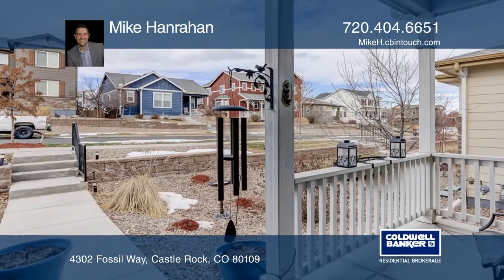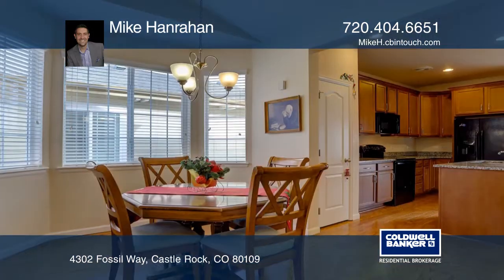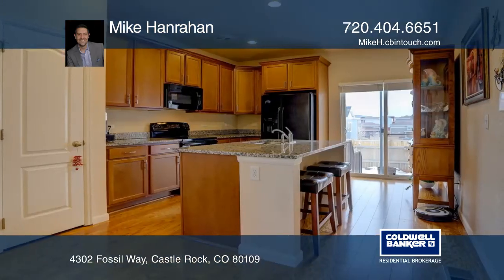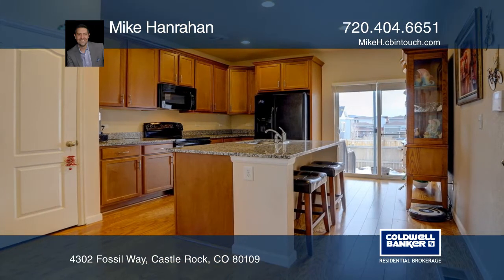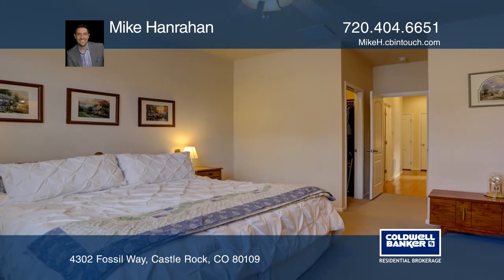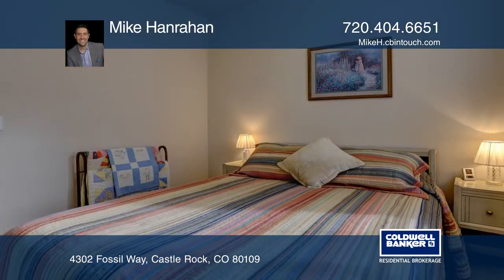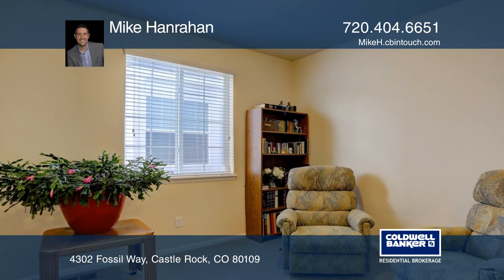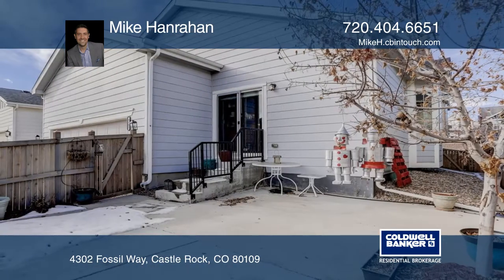Mike Hanrahan presents 4302 Fossil Way Castle Rock, CO | ColdwellBankerHomes.com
4302 Fossil Way, Castle Rock, CO

Let’s imagine for a moment the home you have been dreaming of suddenly hits the market. The three bedroom, one and three-quarter bath ranch style home you’ve pictured for years. As you take your first steps inside this meticulously maintained home, your eyes are immediately drawn to the mesmerizing